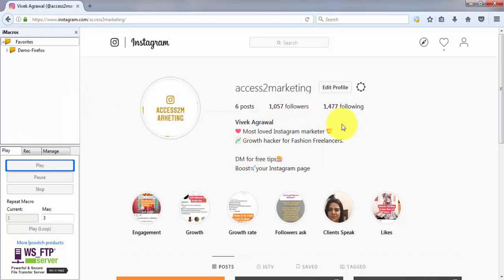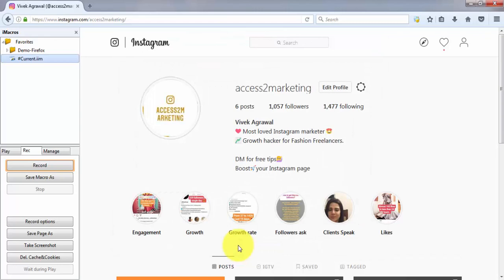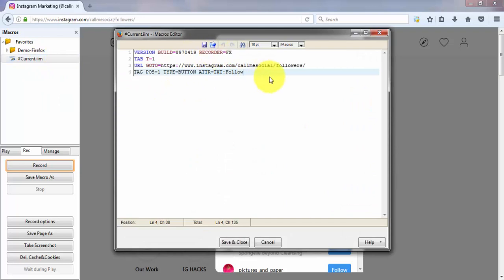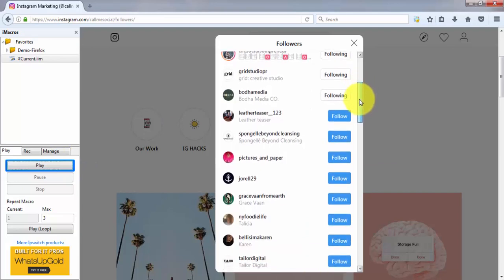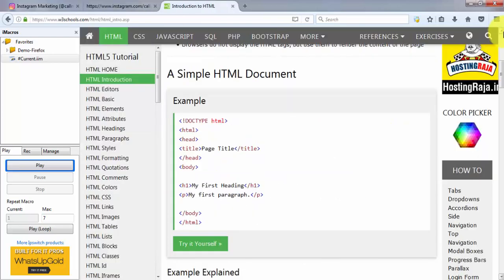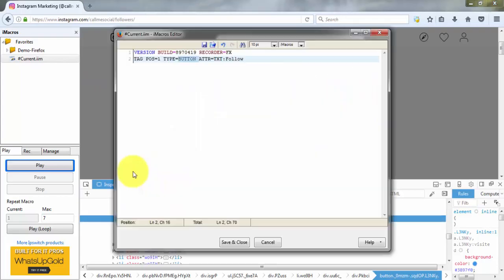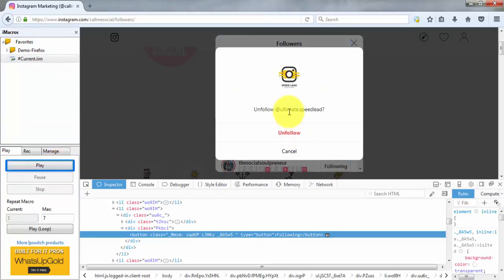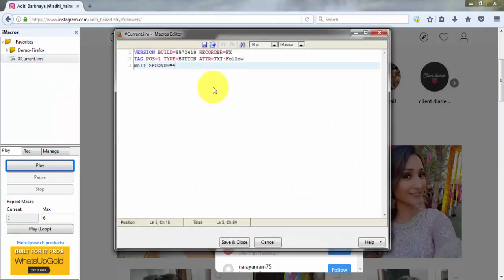Instagram Automation using iMacros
Learn Instagram automation using a free tool iMacros.

In this video, I will be showing you how you can create your very basic automation tool to follow a lot of people on Instagram. You will also be learning the basic syntax of iMacros tags.

Learn how to record small macros which you can put in a loop to repeat a simple process as many times as you want. Not only can you automate Instagram using iMacros, you can automate almost anything on the web browser.

Starting from doing simple clicks, to scraping website information, filling forms, interacting with External APIs and so much more.